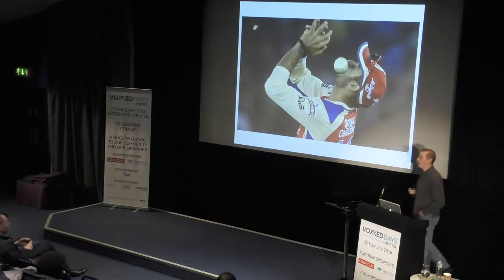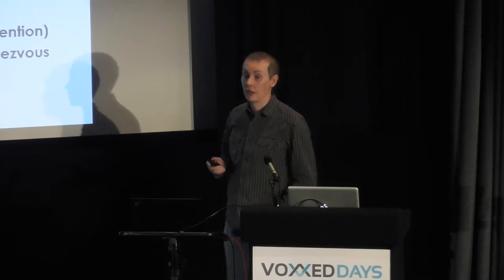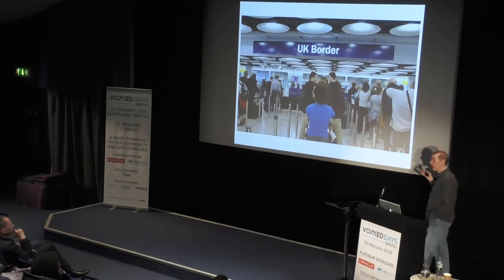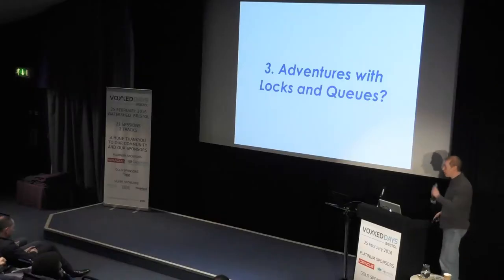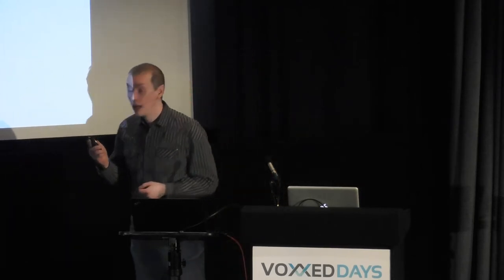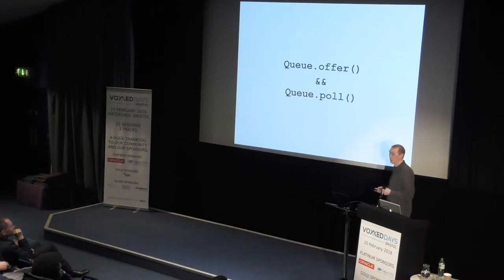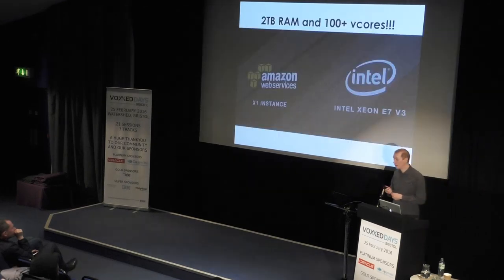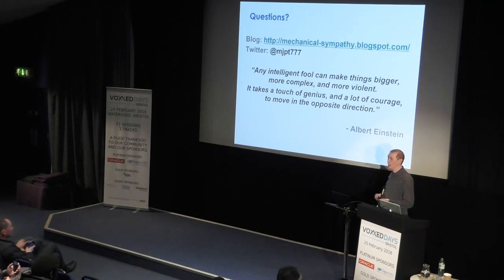Martin Thompson (keynote) – Adventures with concurrent programming in Java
Martin is a Java Champion with over 2 decades of experience building complex and high-performance computing systems. He is most recently known for his work on Aeron and SBE. Previously at LMAX he was the co-founder and CTO when he created the Disruptor. Prior to LMAX Martin worked for Betfair, three different content companies wrestling with the world largest product catalogues, and was a lead on some of the most significant C++ and Java systems of the 1990s in the automotive and finance domains.

Concurrent programming with locks is hard. Concurrent programming without using locks can be really hard. Concurrent programming with relaxed memory ordering and predictable latency semantics is said to be only for wizards. This talk focuses on a decade long quest to discover algorithms that provide very high throughput while keeping latency low and predictable. Additionally, they need to provide real-time telemetry on how a system is performing via non-blocking operations.

This talk covers some fundamental theory of concurrency and then compares various approaches to the same problem to measure the impact on latency. It also shows how some of these algorithm implementations get more interesting given the new features in Java 8.

This talk is aimed at programmers interested in advanced concurrency who want to develop algorithms with predictable response times at all levels of throughput which push our modern CPUs to the limit.